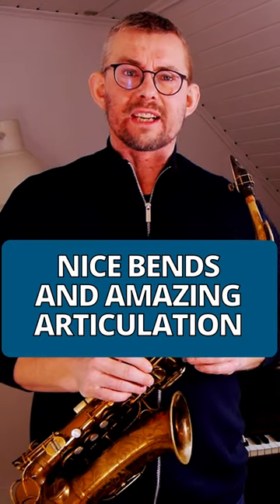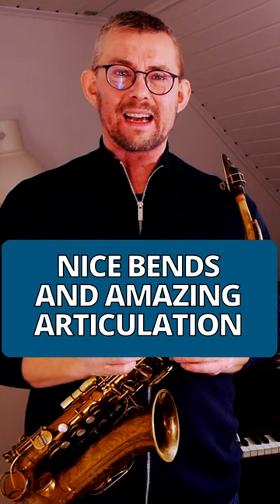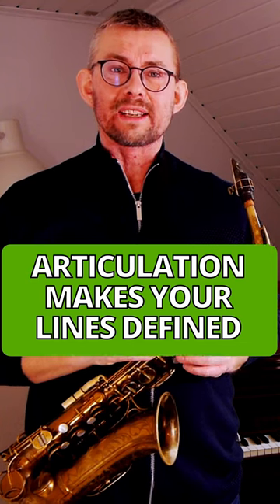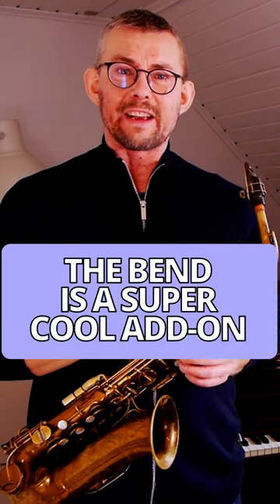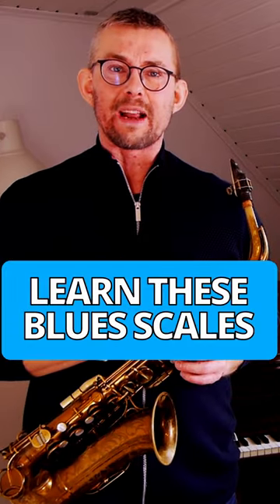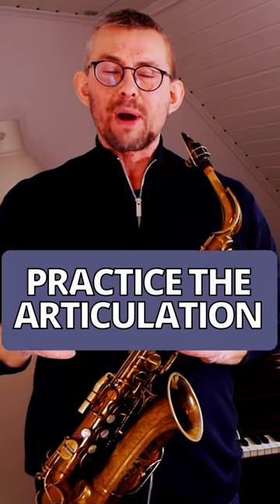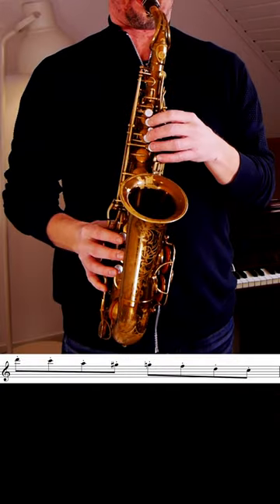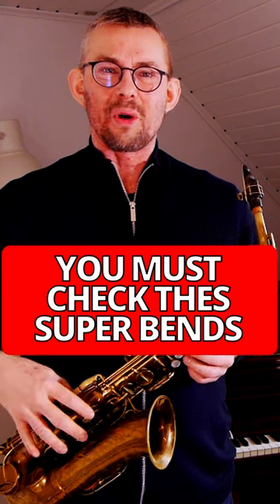THE BEST OF SANBORN LICKS! | By Søren Ballegaard Music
THE BEST OF DAVID SANDBORN LICKS!  Check It Out!